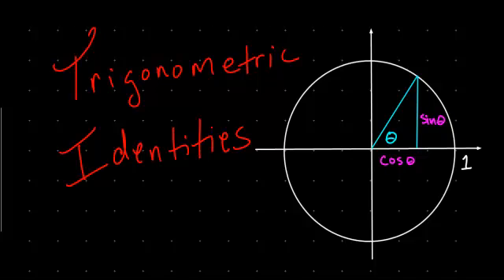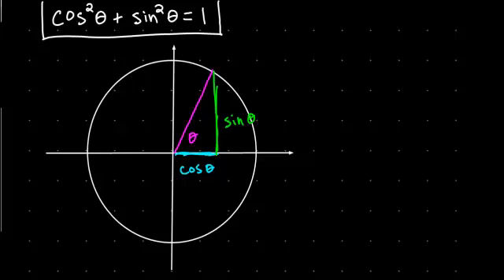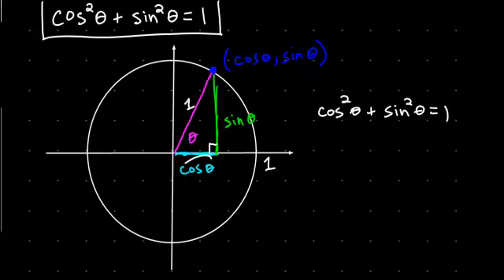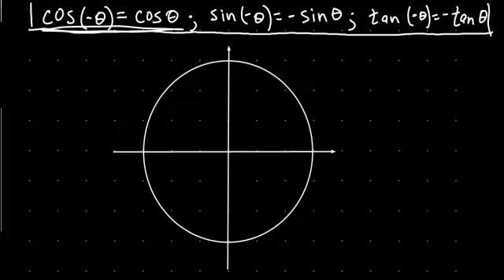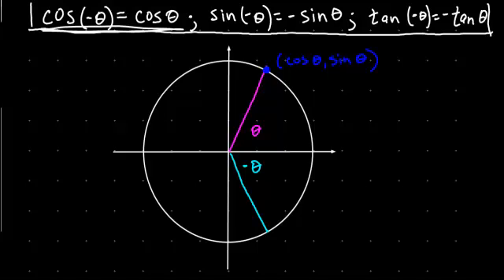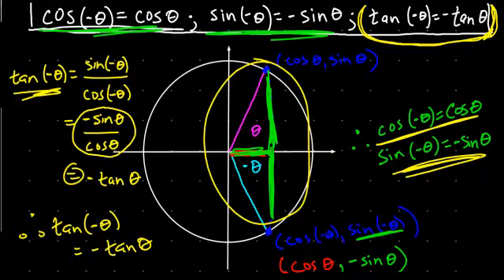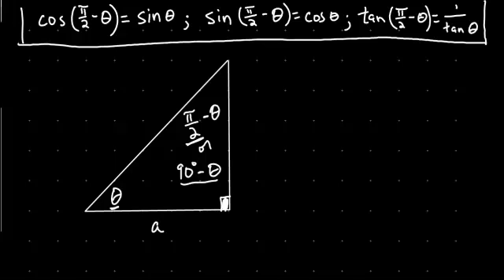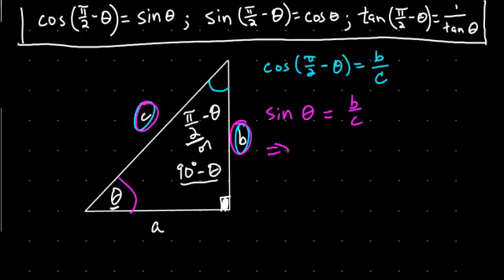Trigonometric Identities H1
This video uses logic to understand some common trigonometric identities.